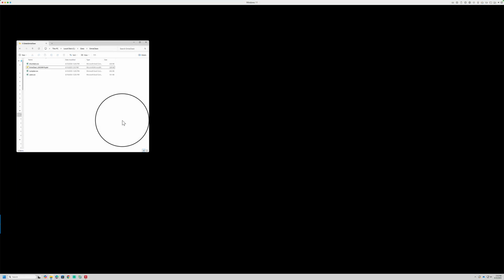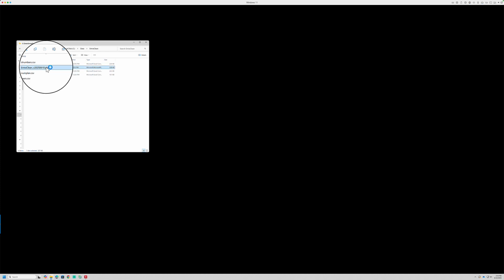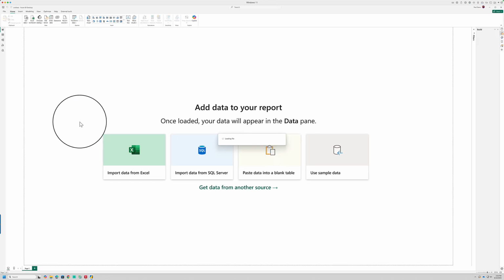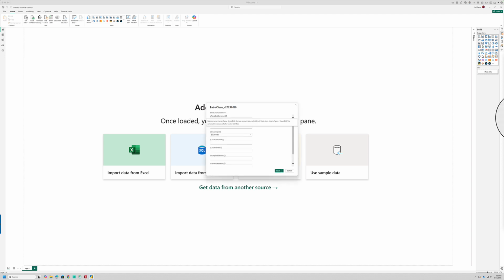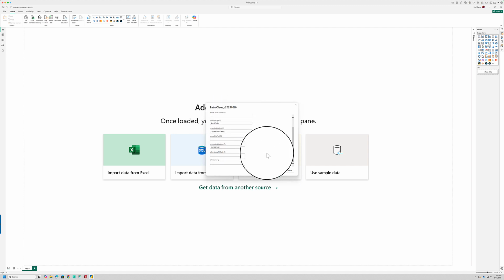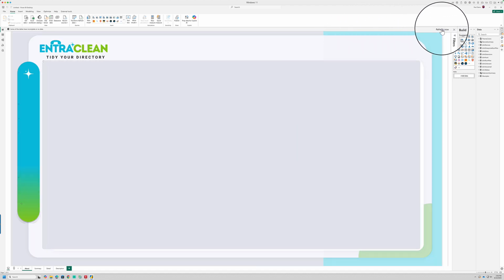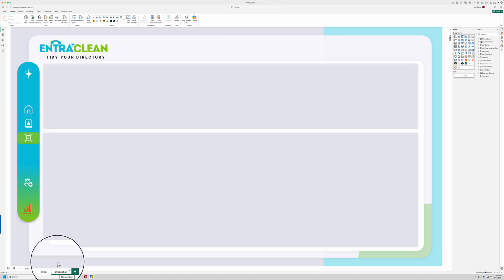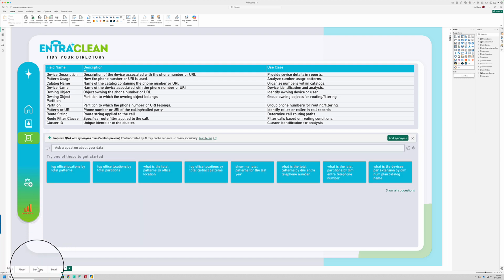EntraClean for Power BI: Setup and Usage Guide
This video provides a step-by-step tutorial on how to set up and use the EntraClean Power BI template from Metropolis. The guide walks users through extracting the necessary files, including CSVs for Webex (dnumbers.csv), Cisco CUCM (numplan.csv), and Entra ID (users.csv). It then demonstrates how to open the Power BI template file (.pbit), configure the parameters to load data from a local folder, and load the data to build the semantic model. Finally, it showcases the resulting interactive report, designed to help users clean up their directories, prepare for migrations, or analyze licensing.

Video Timeline
0:00 - 0:13 The video starts by explaining that after downloading EntraClean, you will have a zip file.
0:13 - 0:40 The user extracts the zip file to the C:\data\interclean folder, revealing the four necessary files: dnumbers.csv, numplan.csv, users.csv, and the EntraClean.pbit Power BI template.
0:40 - 1:05 The user double-clicks the .pbit file to open it in Power BI Desktop.
1:05 - 1:56 A parameter window appears. The user configures the settings, selecting "LocalFolder" as the source type, setting the folder path to C:\data\interclean, and specifying numplan.csv as the Num Plan filename.
1:56 - 2:24 The user clicks "Load," and Power BI begins importing the data from the CSV files into the model.
2:24 - 2:51 The data loading finishes, and the user performs an initial refresh. The final report is displayed, showing the "About," "Summary," "Details," and "Description" pages.
2:51 - 3:10 The video concludes by summarizing the benefits of using EntraClean to keep directories tidy for migrations or licensing analysis.